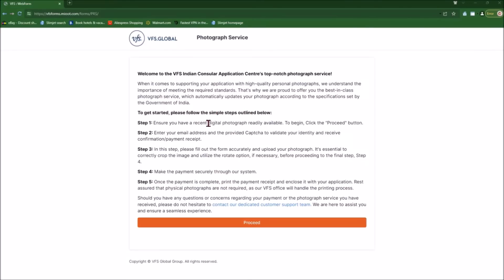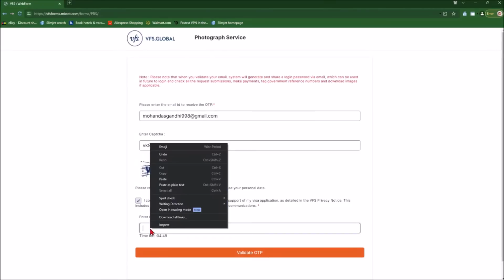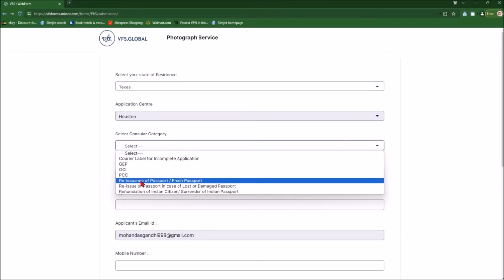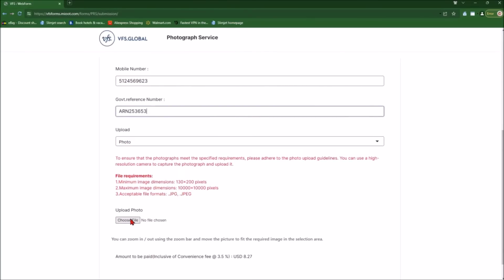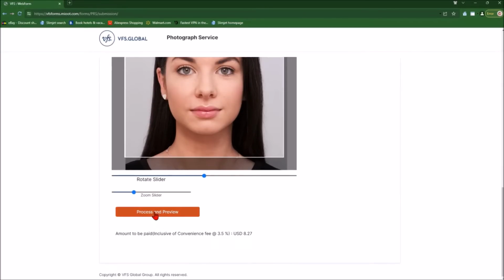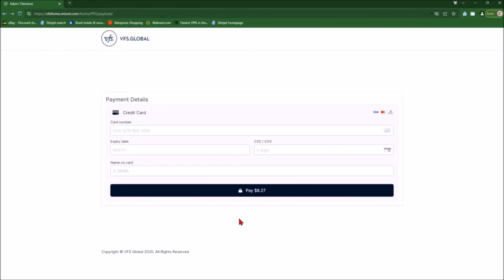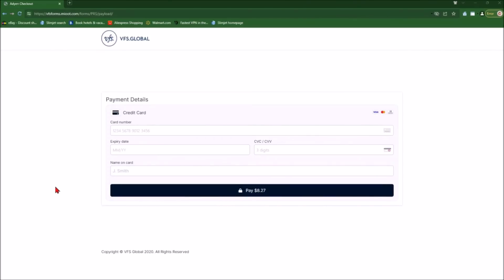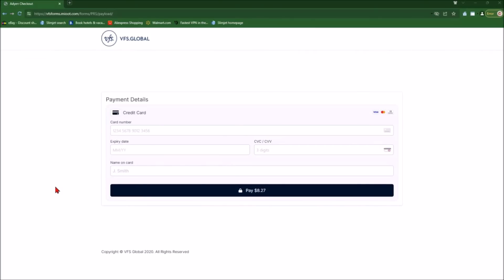How to use VFS Photo Service to Upload Photos for Indian Consular Services in USA/Canada via VFS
Learn how to use the VFS photo service for Indian consular services in the USA and Canada. Step-by-step guide on uploading photos, with links and guidelines for a smooth application process.

OFFERS  FOR YOU:
👉Chase Freedom: Best Cashback credit card

Chapter:
00:00 Start